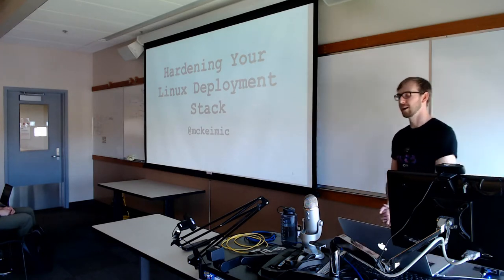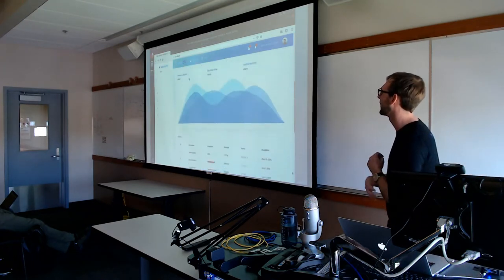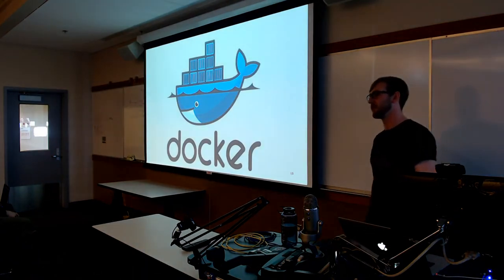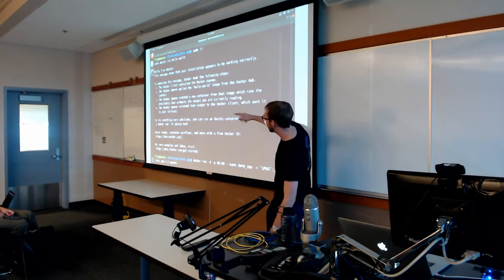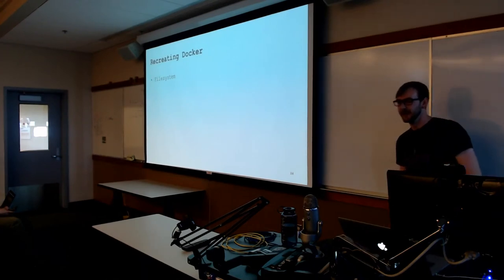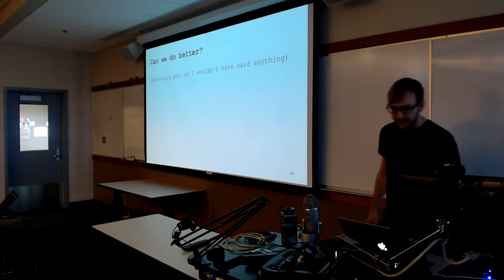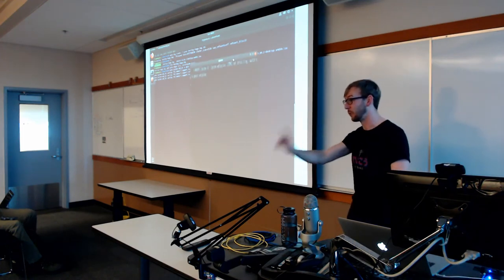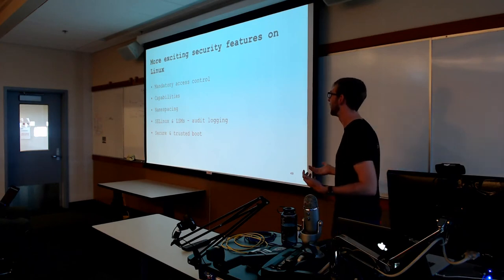LinuxFest Northwest 2019: Deploying Your ...Whatever More Securely With Linux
Presented by Michael McKeirnan

Have you ever wanted to know how a pentester thinks your ...whatever is supposed to be deployed to the Internet securely? Come find out! We'll discuss a variety of Linux-focused deployment techniques designed to reduce attack surface and enhance the overall security of your deployment. Specific attention will be given to containerized deployments such as docker and runc, fully virtualized deployments using KVM/qemu, and fascinating hybrids between them such as runq. We'll also cover some best practices for hardening deployment Linux boxes such as implementing mandatory access control and using the magic of system call filtering to reduce the exposure inherent to running that ancient PHP application the sales team still needs for some reason. We'll wrap up with a quick chat about threat modeling; after all your ultimate goal is to deploy your thing - not build cyber Fort Knox. The ultimate goal? Learn to determine for yourself which set of technologies you need to run your shiny new python application, or REST API, or wordpress, or whatever else - and still be confident you won't get a bad case of the Kremlins on your server.